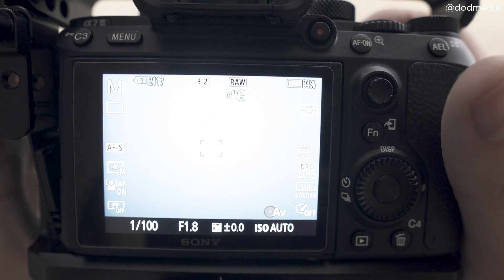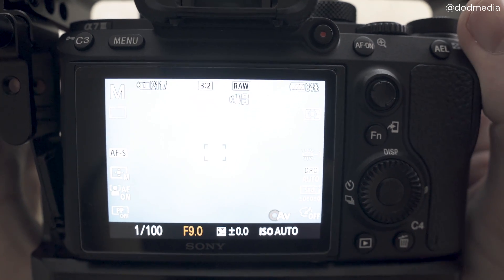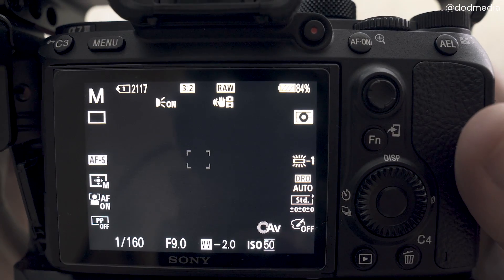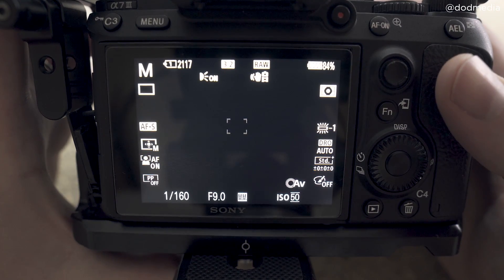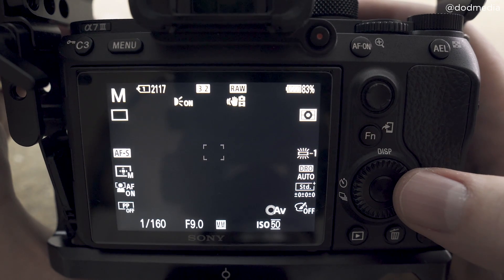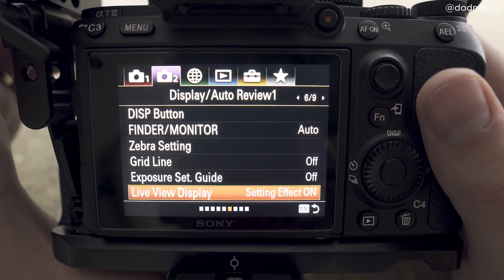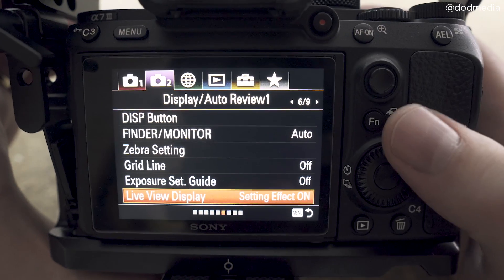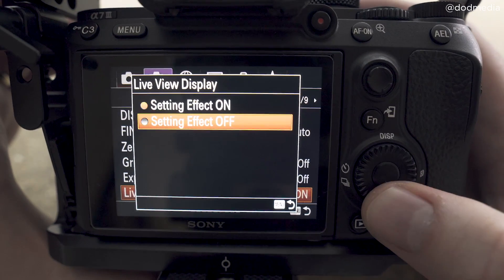Quick Tip for when your Sony Viewfinder goes Black - A7iii / A7Riii / A6500